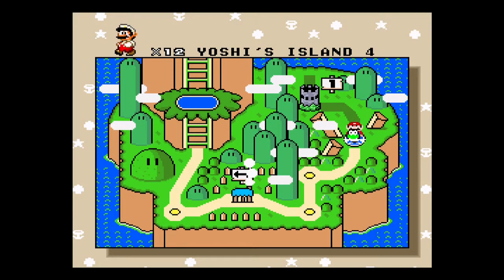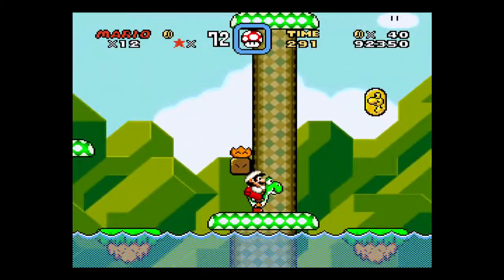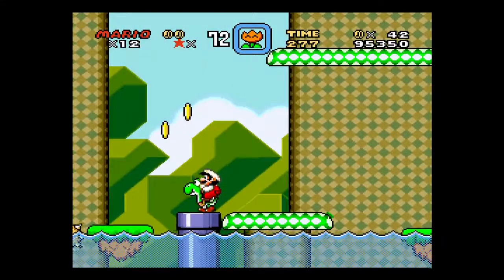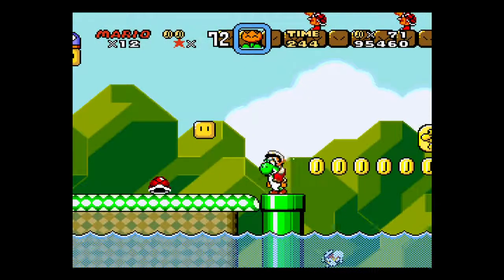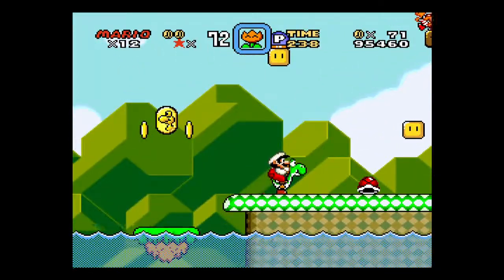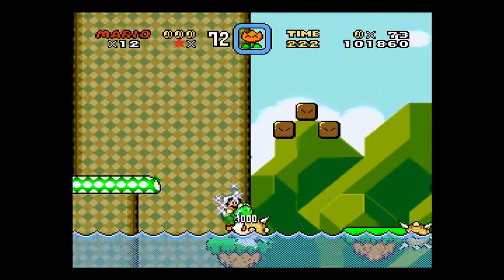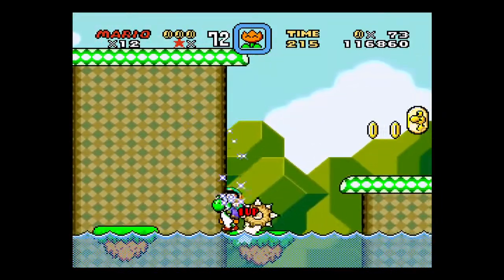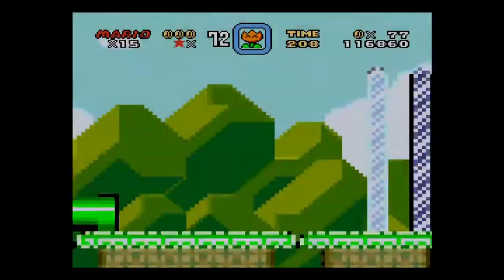Super Mario World ☆96 - Yoshi's Island 4